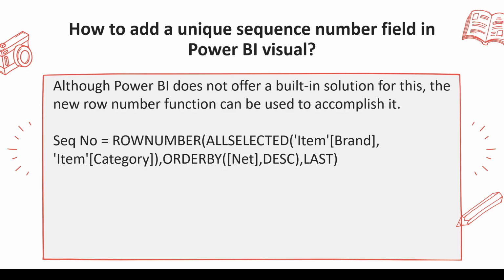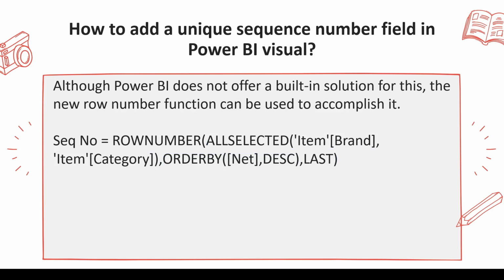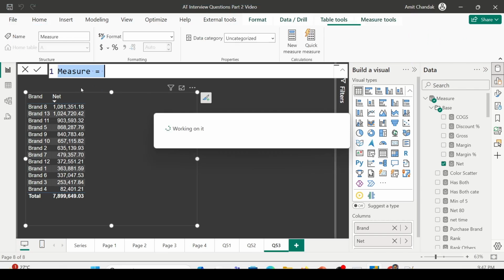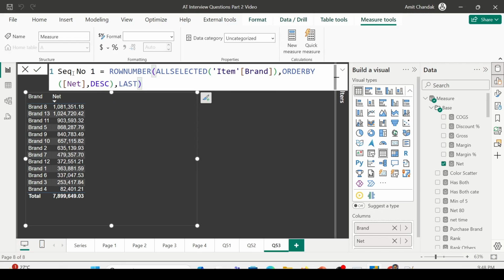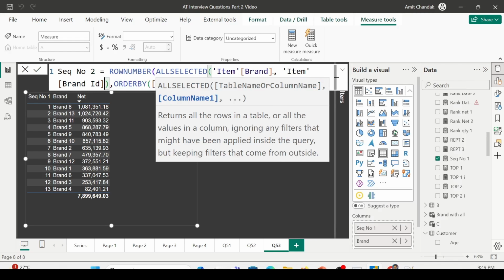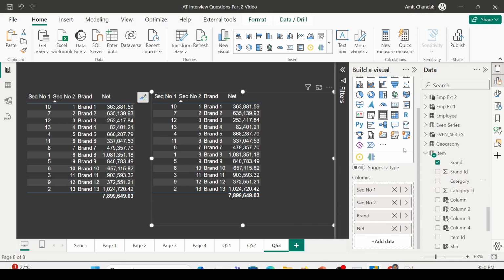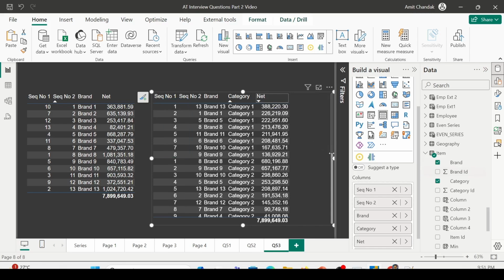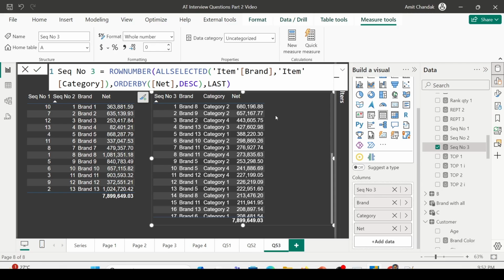Power BI Interview Question #53: How to add Sequence Numbers in Power BI visual?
Struggling to add sequence numbers to your Power BI visuals? You're not alone! But fear not, even without a built-in function, the new ROWNUMBER can come to the rescue. In this video, we'll unlock the secrets of ROWNUMBER, teach you how to implement it step-by-step, and even explore real-world use cases. Ready to level up your data analysis? Watch now!

🕒 Timeline:
00:00 Question 53: How to add a unique sequence number field in Power BI visual?
01:40 User ROWNUMBER function to create a sequence for brand by net
03:50 User ROWNUMBER function to create a sequence for brand by Brand ID
06:00 User ROWNUMBER function to create a sequence for brand by Brand and category